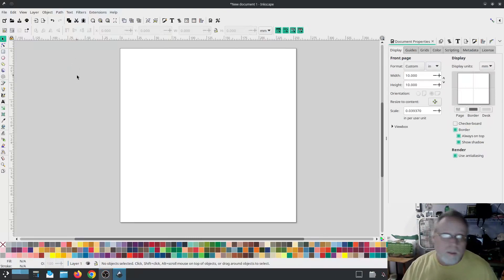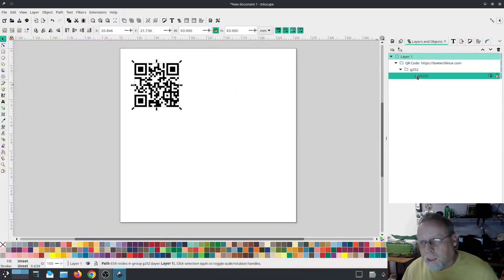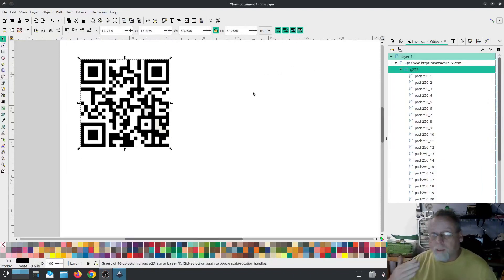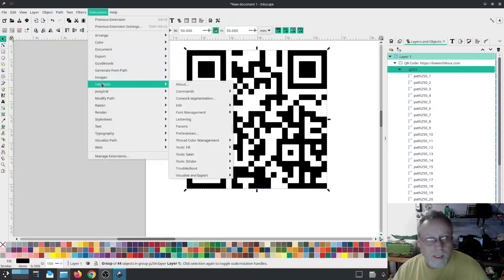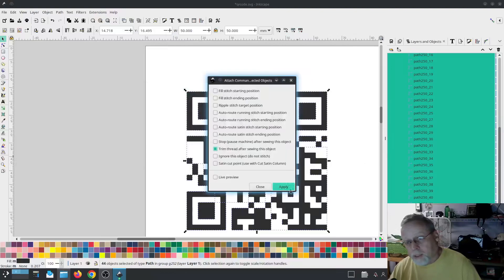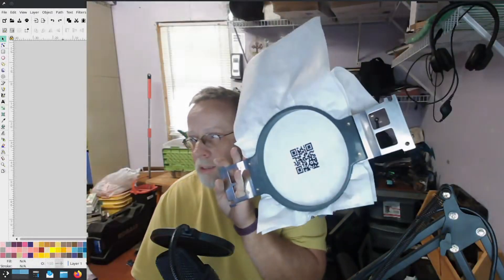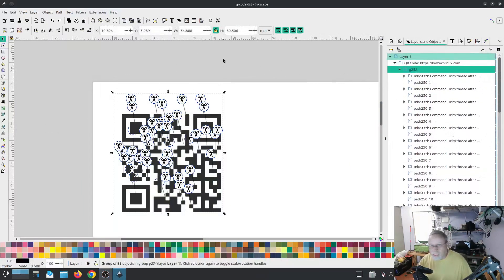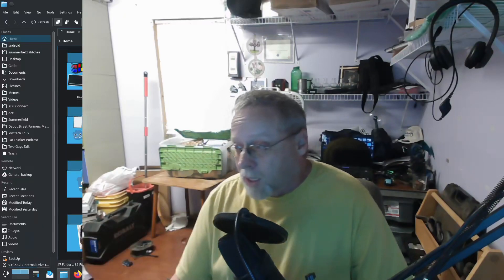Inkstitch - Making and Stitching out a working QRcode